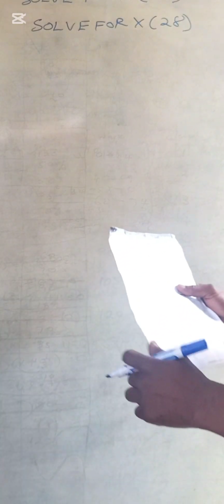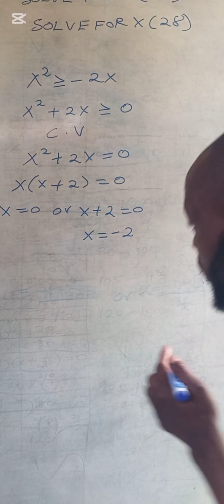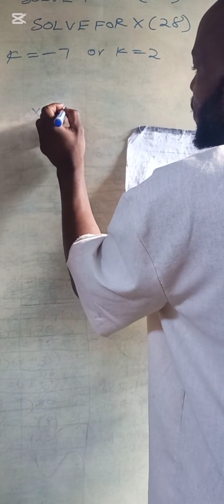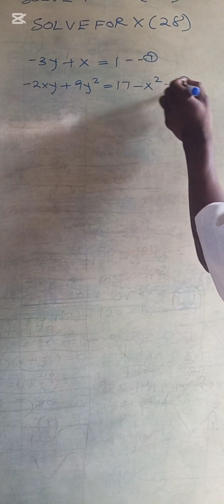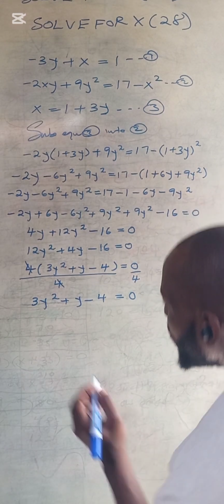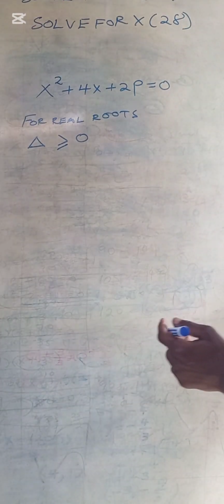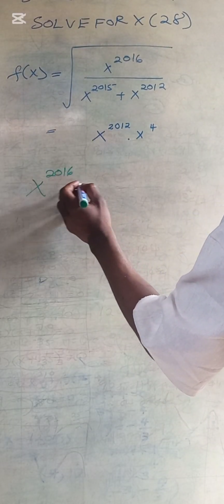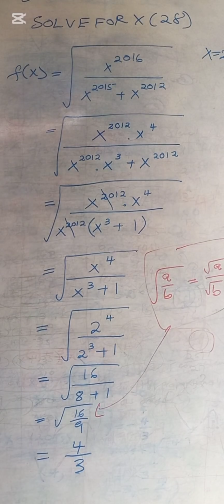Question 1(28). Solve for X